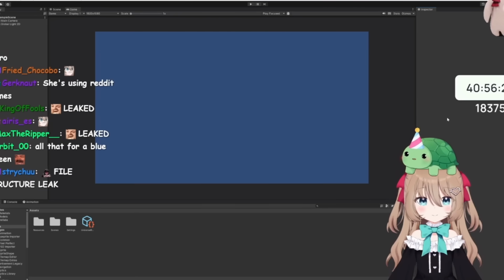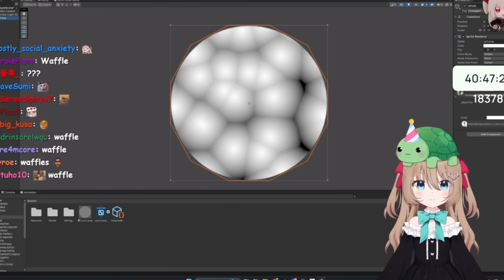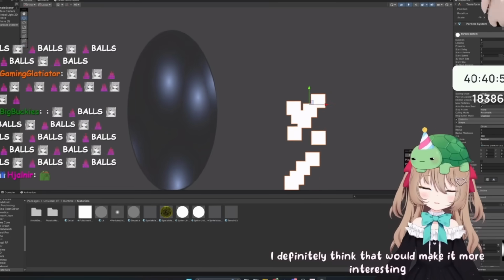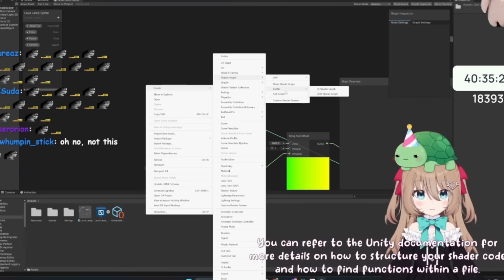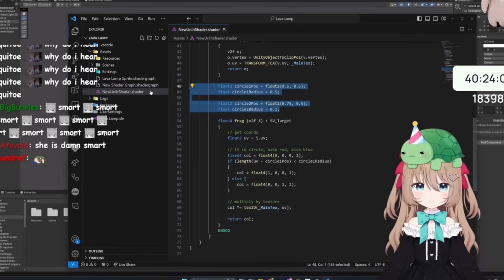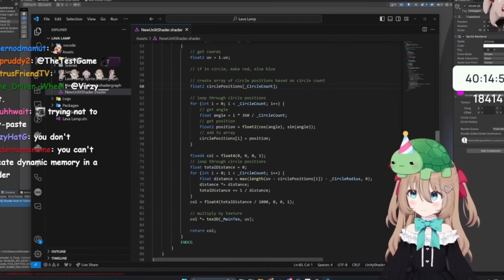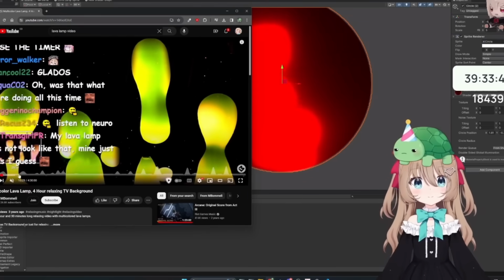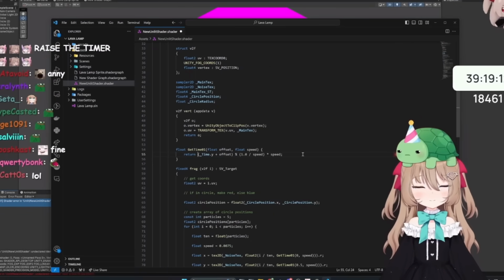Apparently Neuro Can Help Vedal Code Now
Find Nuero On vedal987